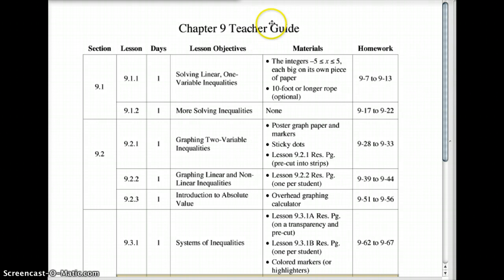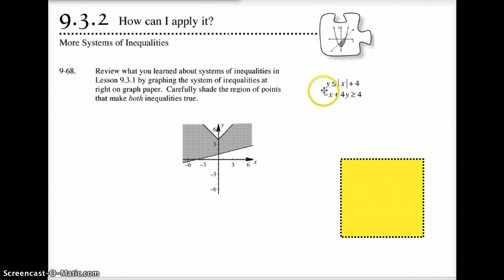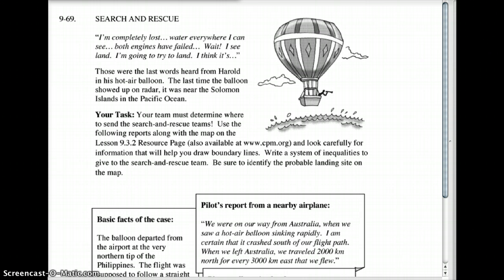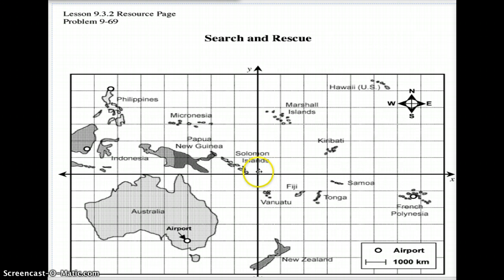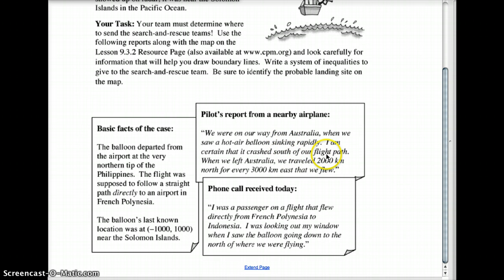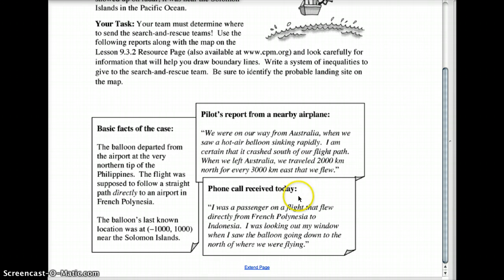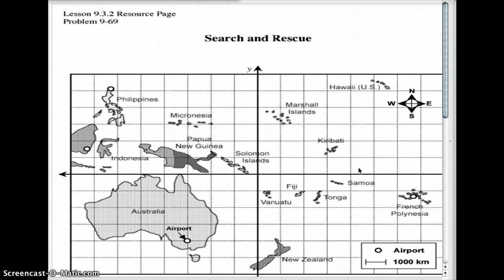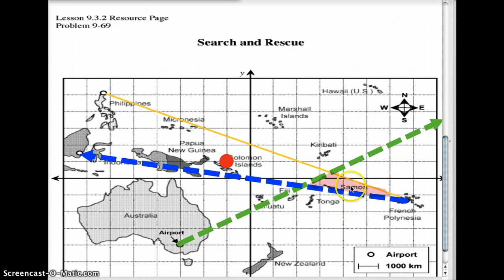AC 9.3.2 More Systems of Inequalities